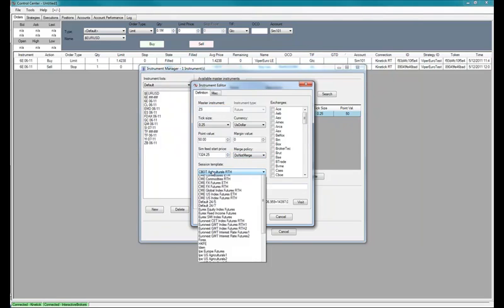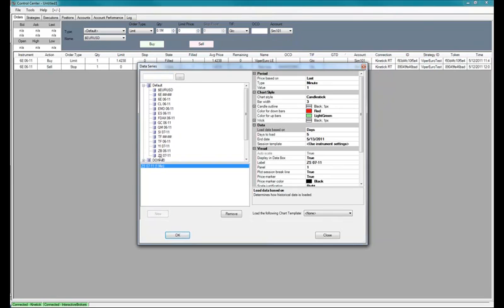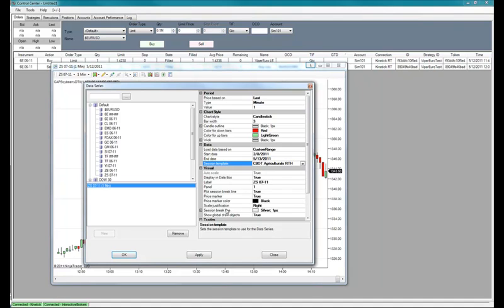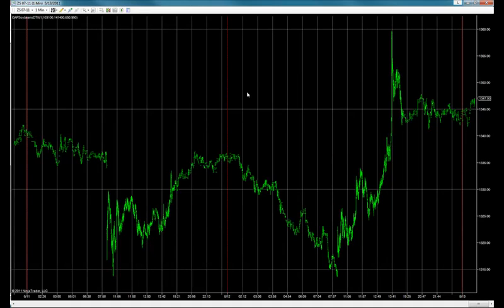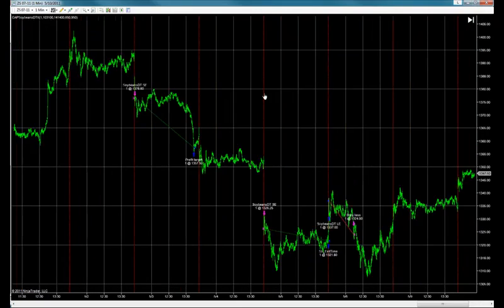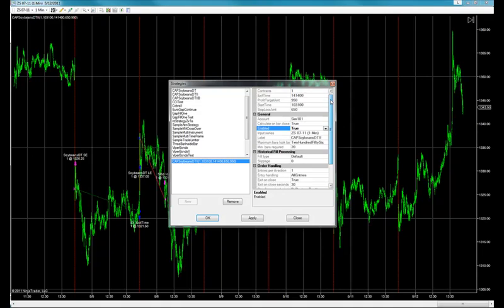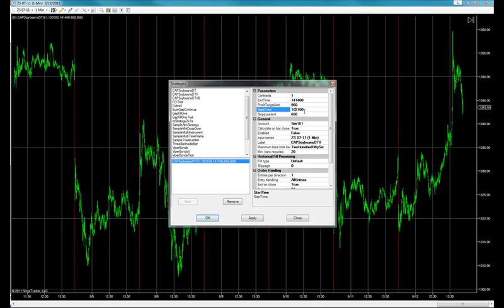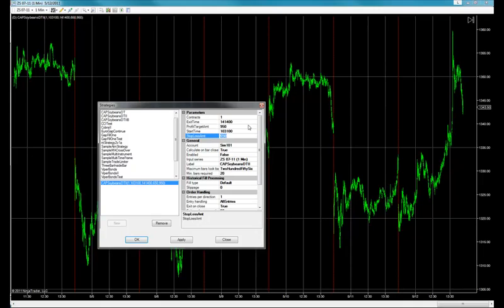Soybeans Daytrade II NinjaTrader Platform 05-13-2011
A grains trading system for soybeans, corn and wheat on the NinjaTrader platform Futures and forex trading contains substantial risk and is not for every investor. An investor could potentially lose all or more than the initial investment. Risk capital is money than can be lost without jeopardizing ones' financial security or life style. Only risk capital should bused for trading and only those with sufficient risk capital should consider trading. Past performance is not necessarily indicative of future results.